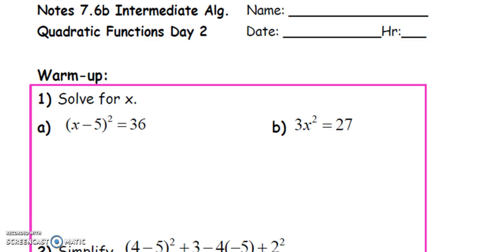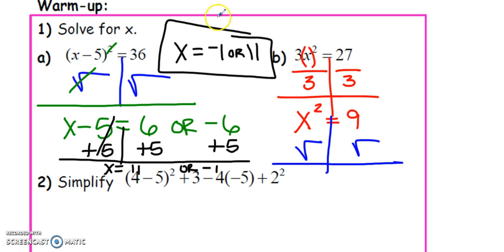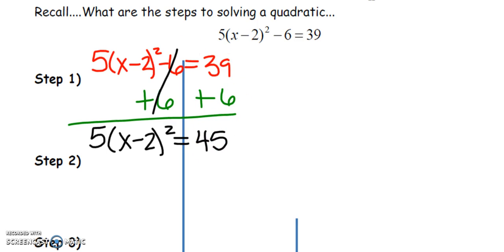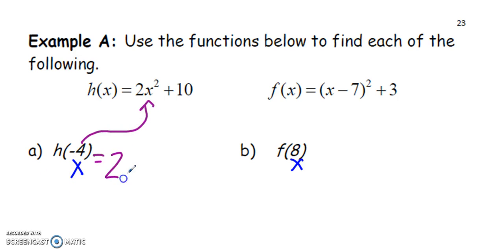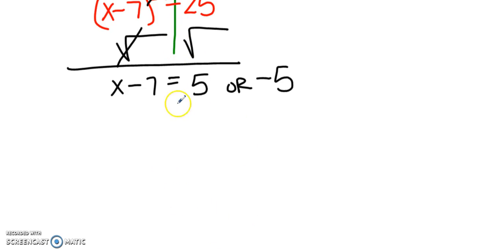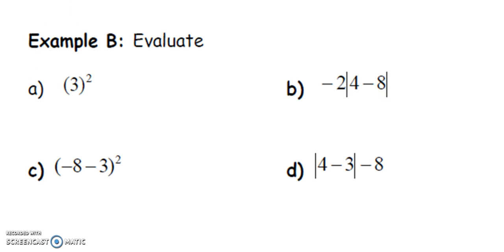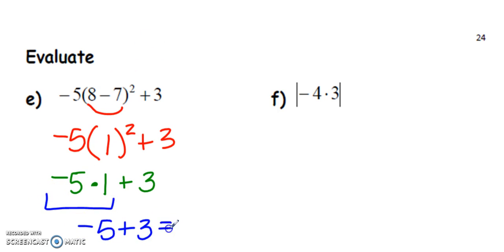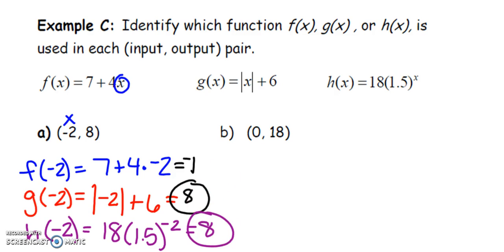IA Lesson 7 6b